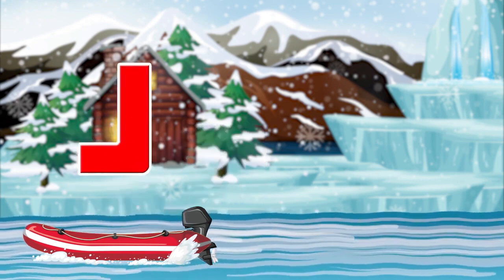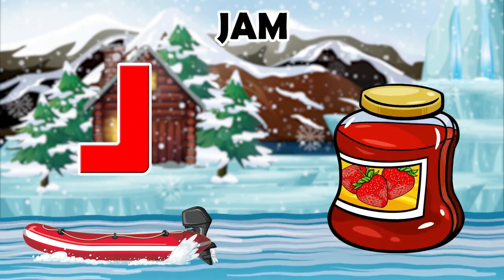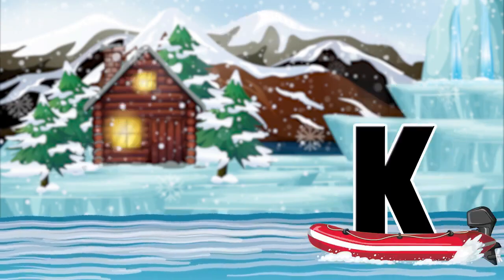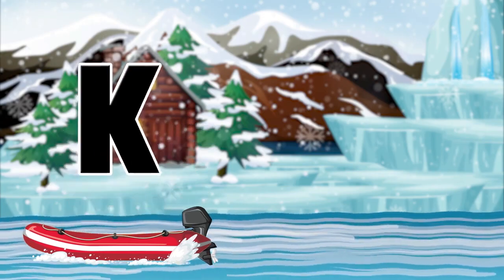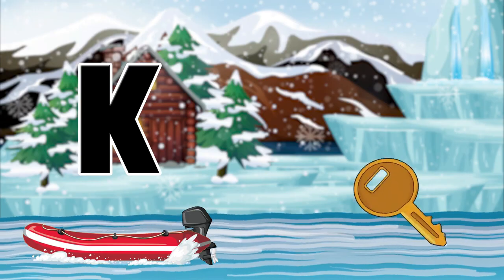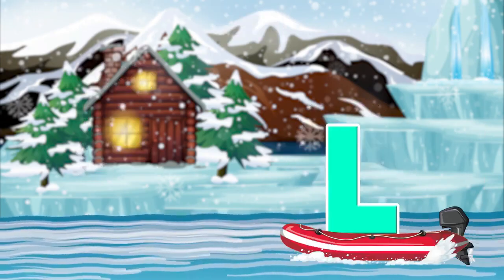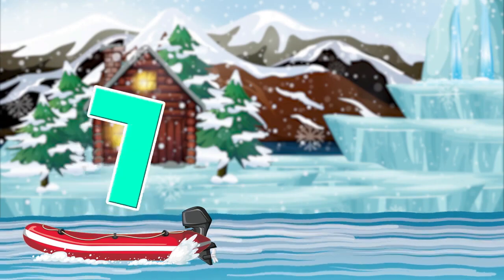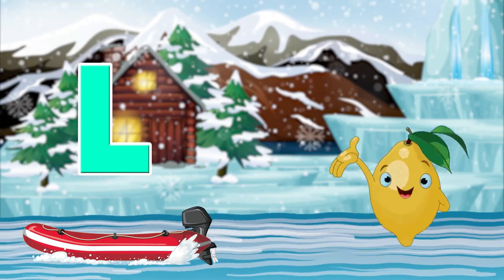A to Z Learning Videos For Toddlers | Alphabets Videos For Kids | Basic Learning For 3 Year Olds